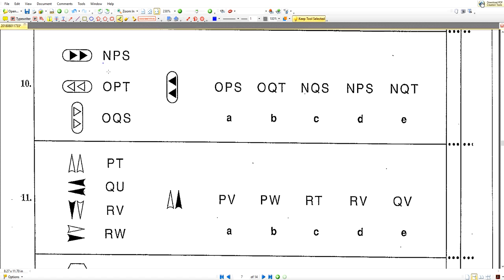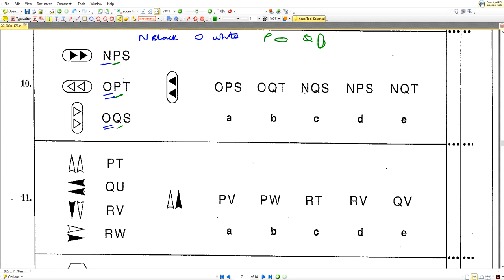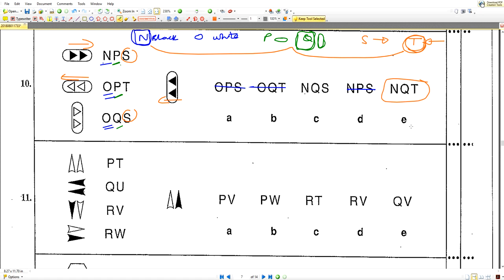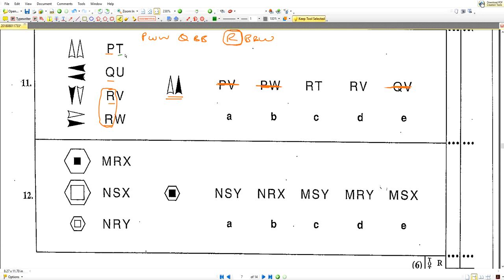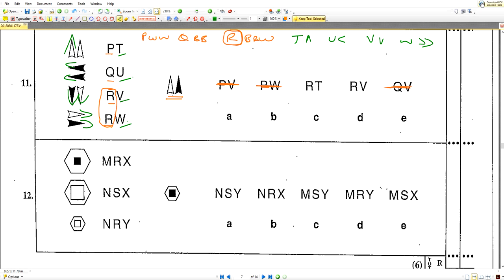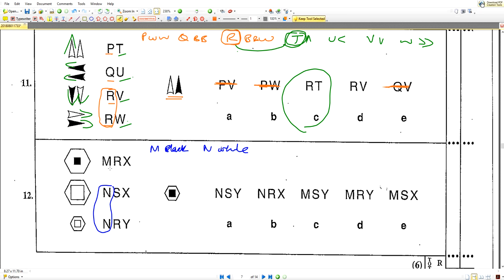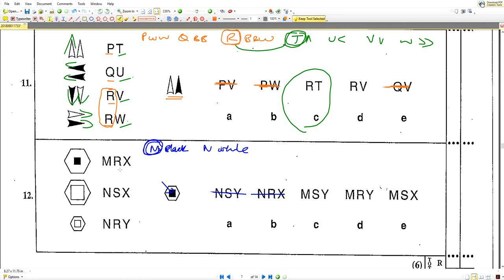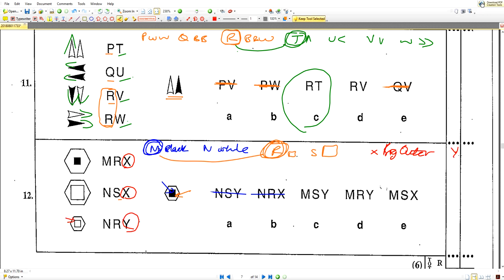NVR 11 + understanding CODES Vid 4